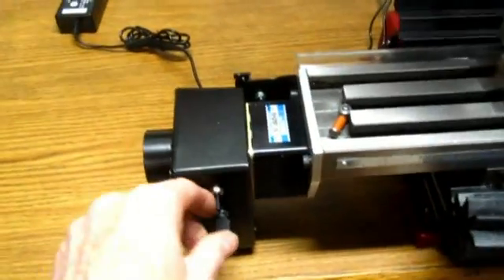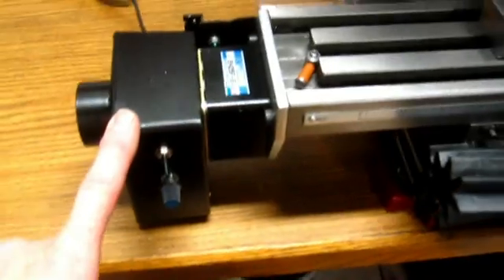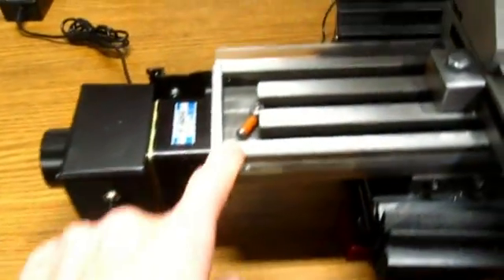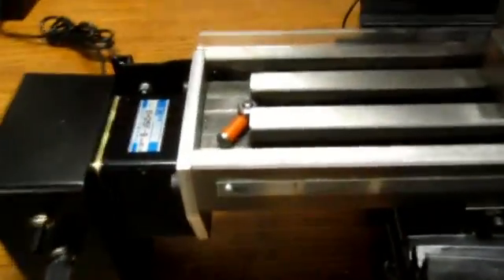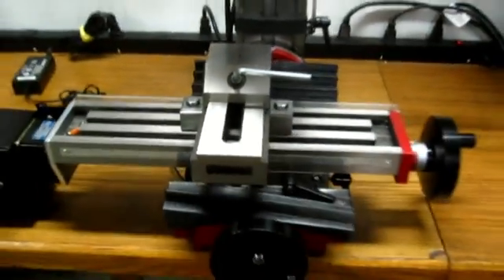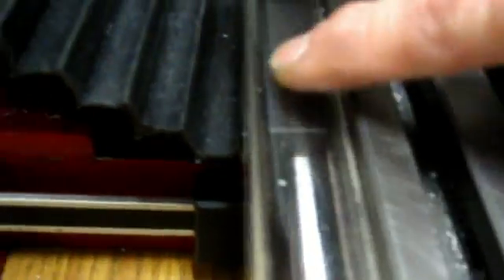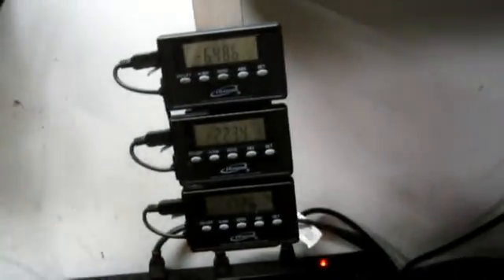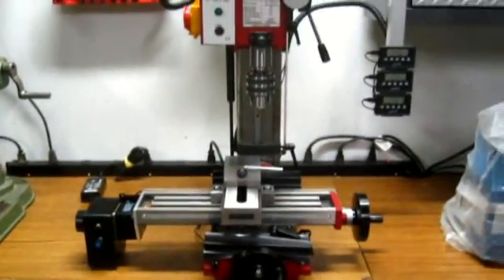Mini-Mill power feed and 3 axis DROs for $150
This is a demo of my X axis power feed which I built for $50 and 3 axis digital readouts based on products by iGaging that I also added for about $100.  These were installed on a Harbor Freight Mini-Mill/Drill that I purchased on sale for $400.  So far I am really pleased with the performance of both the mill and the DROs and power feed.
The spec on the power drive - 24V gearmotor rated at 6 in-lb of torque at 144 rpm at 2A current draw powered by 24V 2.5A dc power supply using a variable duty cycle DC speed controller  all purchased on eBay for under $50.

Page 2 shows parameters for motor WITH attached gearbox.. Refer to DME44B series. The gearbox is type 6DG however the motor is 6H which has larger diameter of output shaft, increased to 8mm. Look for Gear ratio 25:1 for exact parameters.  Bought on eBay but no longer available.

Digital Read outs from Grizzly.com:
X and Z     T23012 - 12" Digital Scale with Remote Readout  $35.00
Y axis       T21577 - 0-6" Digital Fractional Horizontal   $22.95